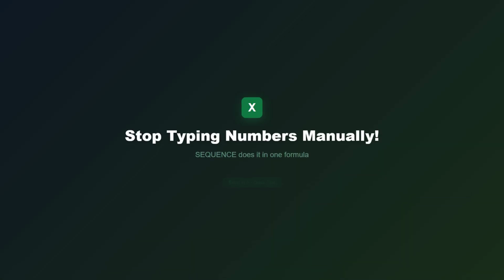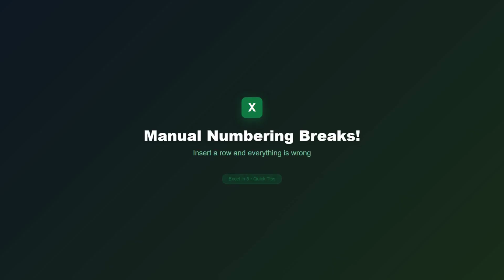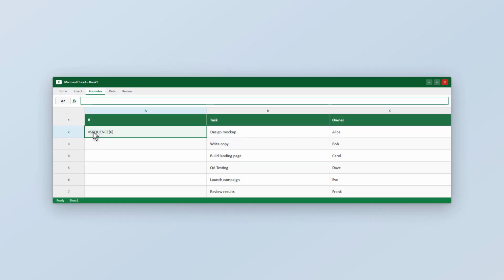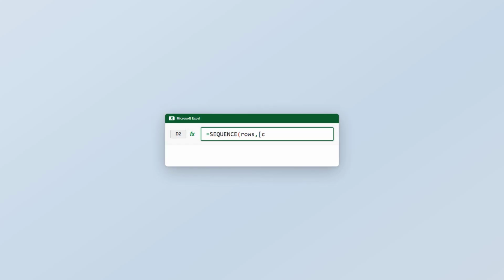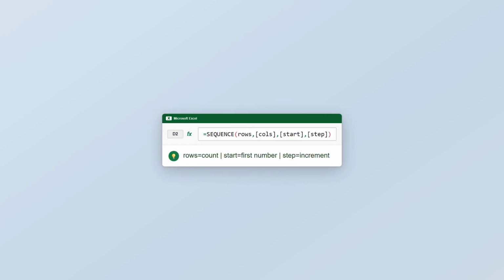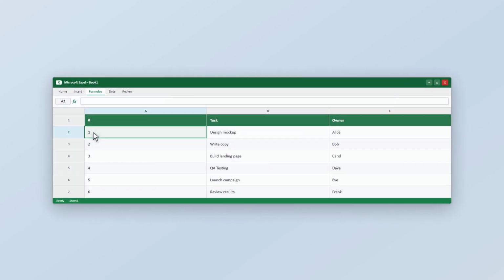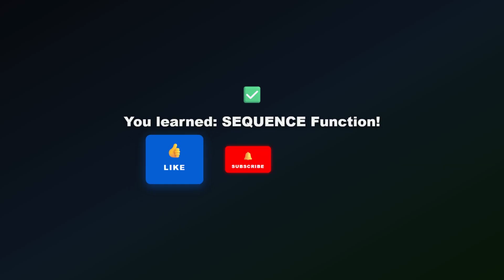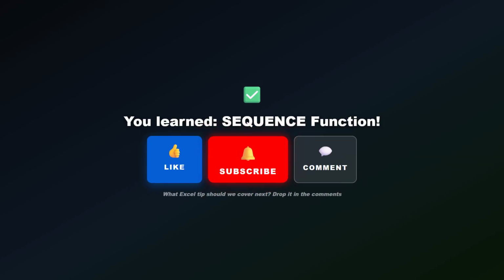Auto-Number Rows in Excel with SEQUENCE 2025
Stop manually typing 1, 2, 3... into Excel rows! The SEQUENCE function automatically generates number series, date lists, and row numbers in one single formula. In this 60-second tutorial, you will learn exactly how to use SEQUENCE to save time and eliminate errors when numbering rows or building custom series. Whether you need 10 rows or 10,000, SEQUENCE handles it instantly — and it even updates automatically when your data changes. Perfect for dashboards, templates, and dynamic reports. Watch to the end to see the real power of this underrated Excel function.